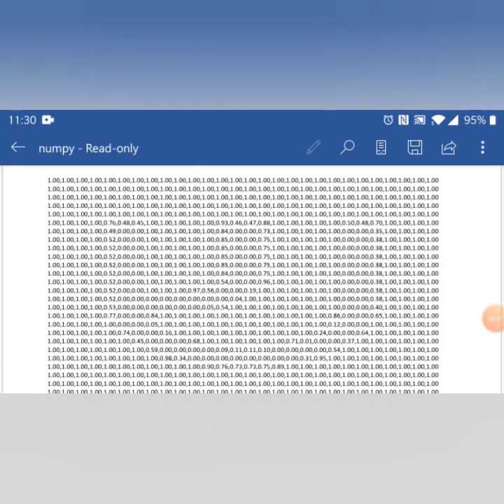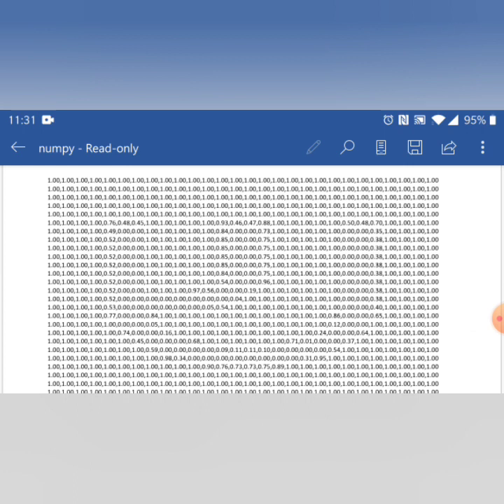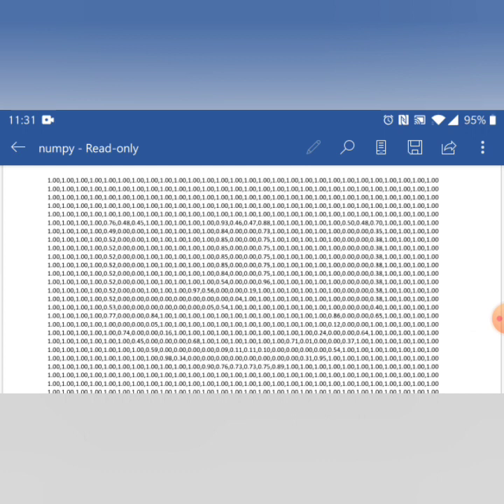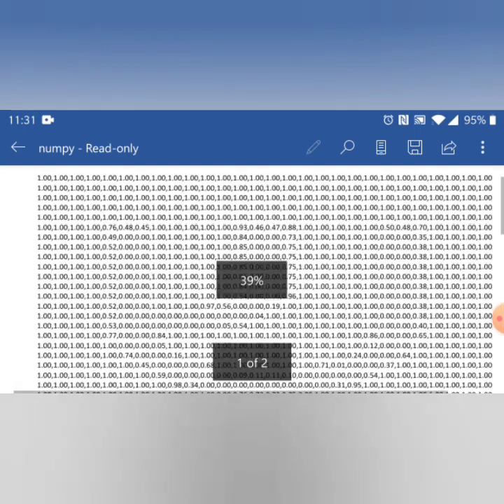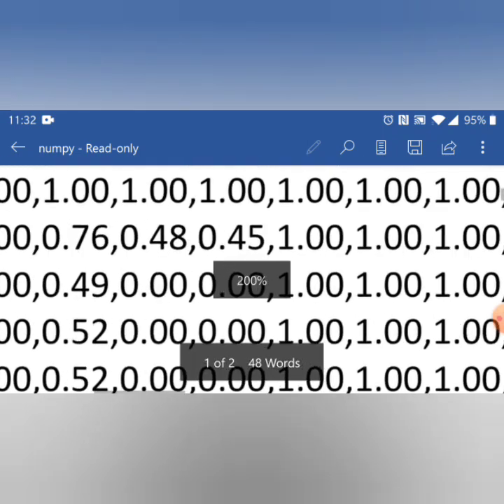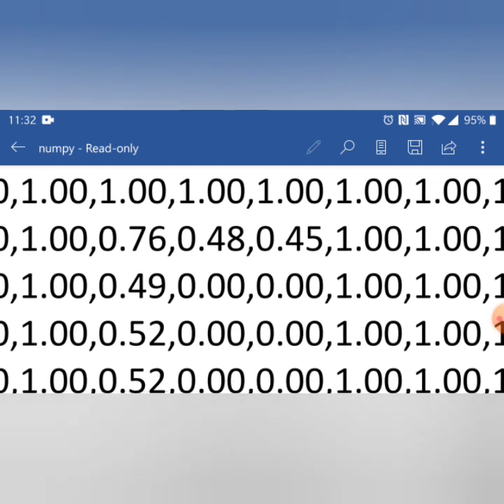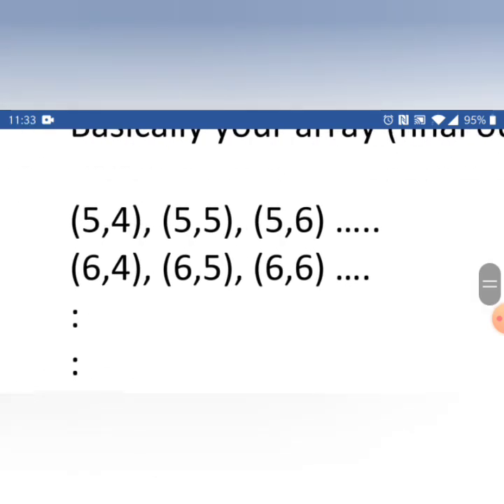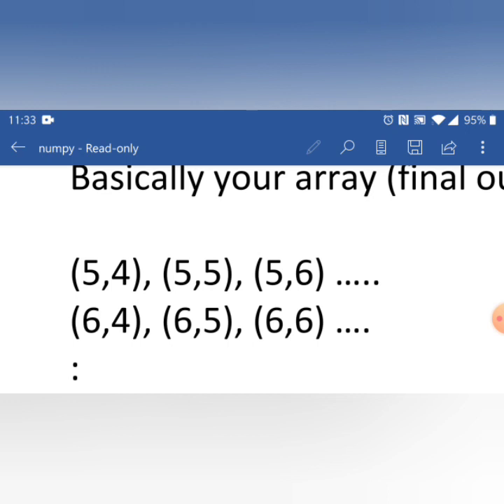Numpy Array Interview Questions | S1. Ep4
This video shares a question about 28x28 pixel image and how to get index values and store it in another Numpy array.

Natural Language Processing, RNN, BRNN, GRU, Long Short Term Memory (LSTM)

(Taught by Andrew Ng, Deep Learning pioneer)

A. Basics of Deep Learning and Neural Network.

B. Hyperparameter tuning : Improving deep neural networks.

C. Machine Learning Basics.

E. Complete Data Science course.

F. IBM Data science course. (very good course for beginners)